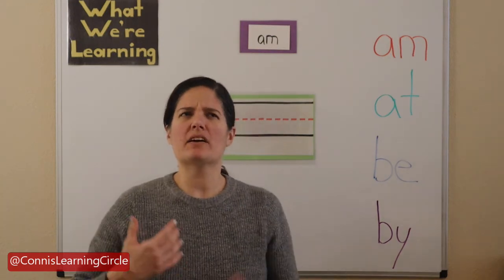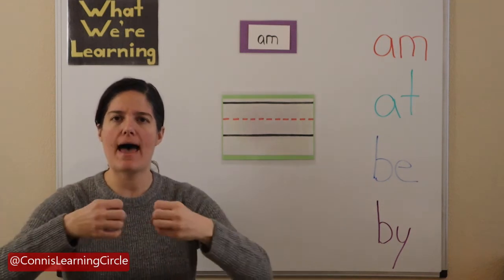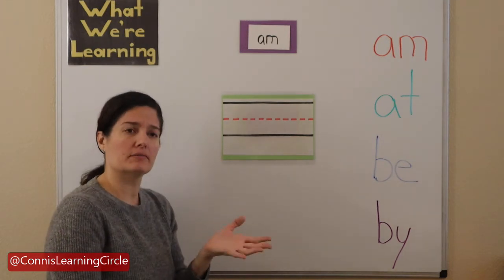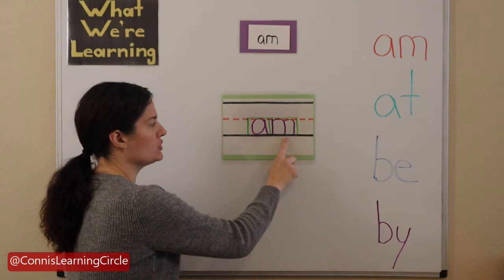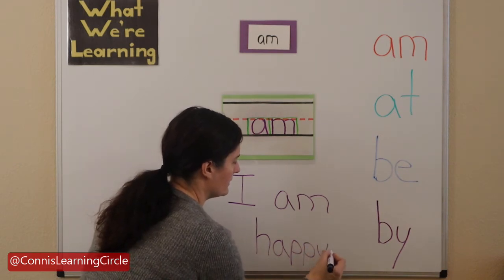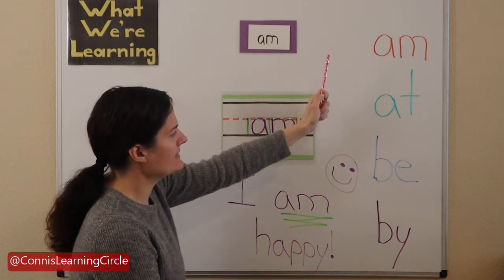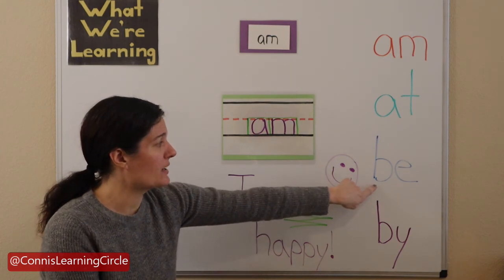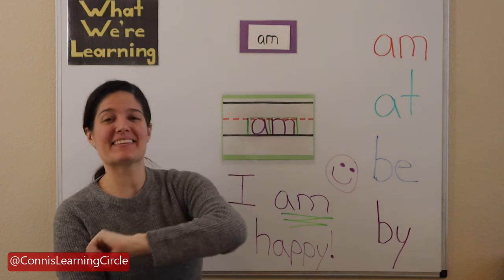Reading - Sight Words: Am- Preschool/Kindergarten - Early Learning at Home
Learning at home can be fun too!  Please join us for our sight word series!

"The Good Morning Song" performed and produced by Ms. LaToya René Robertson